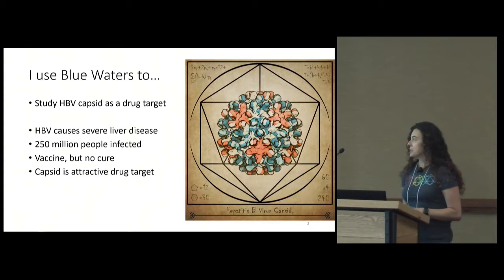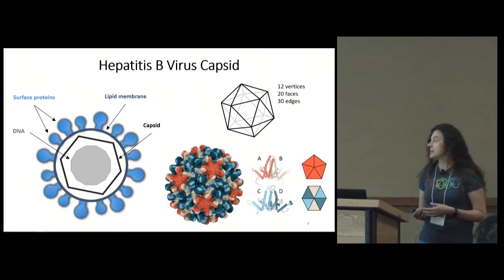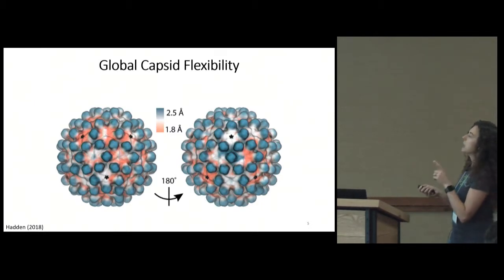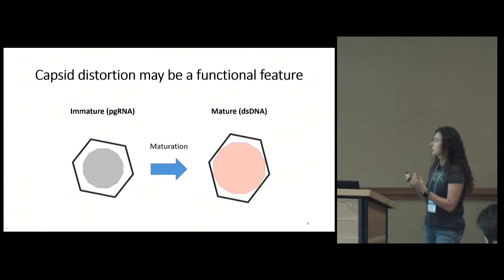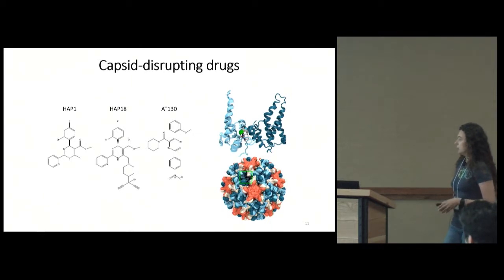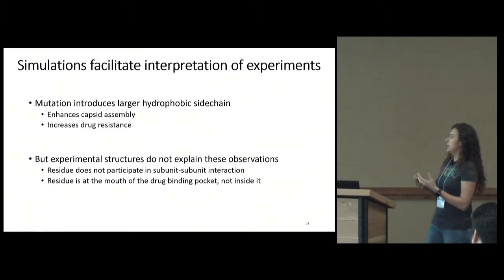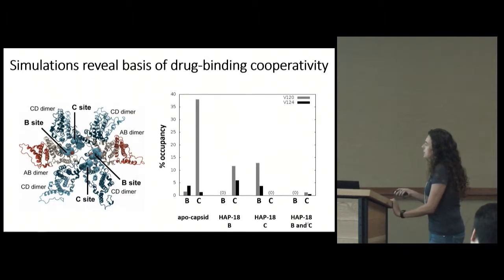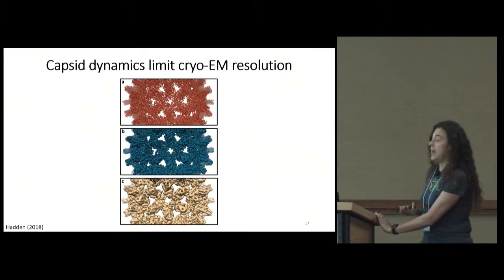The Hepatitis B Capsid through the Computational Microscope - Jodi Hadden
Hepatitis B virus is a major cause of liver disease. Researchers are endeavoring to develop new treatments against the virus that target its capsid, a protein shell that encases the viral genome and drives its delivery to the host cell-nucleus. Numerous drugs that disrupt the capsid have been identiifed, but their mechanisms of action are incompletely understood. The PI has been utilizing Blue Waters as a computational microscope since 2015 to investigate the intact hepatitis B capsid and the effect of drugs on its structure, dynamics, and assembly. Here, the PI will describe her continued efforts to characterize the capsid as a drug target, including important new discoveries regarding drug binding modes, cooperativity in drug-uptake, and mechanisms of drug resistance. Importantly, the results produced by this study were inaccessible to experimental methods and were made possible only through molecular dynamics simulations of multimillion-atom capsid systems enabled by Blue Waters.